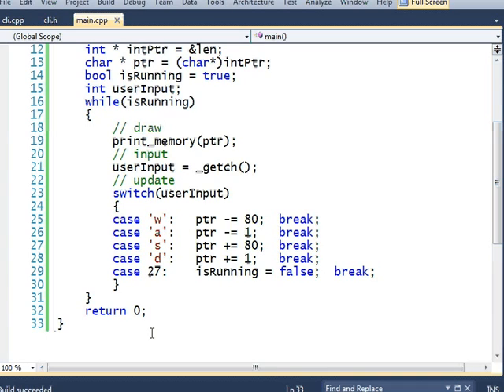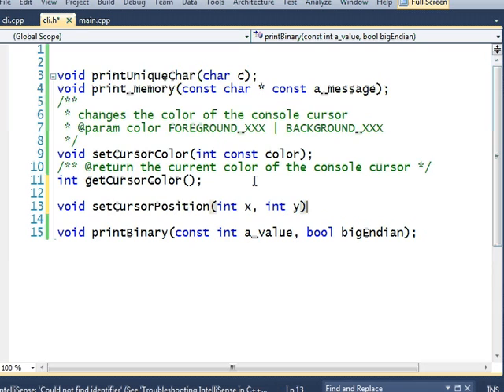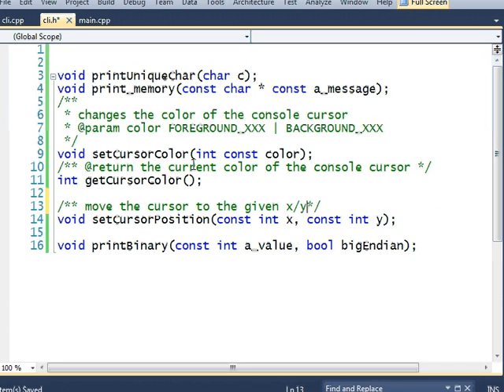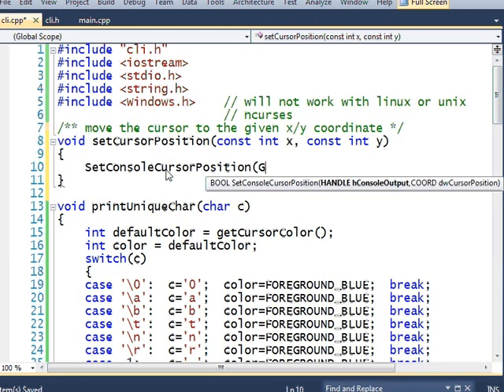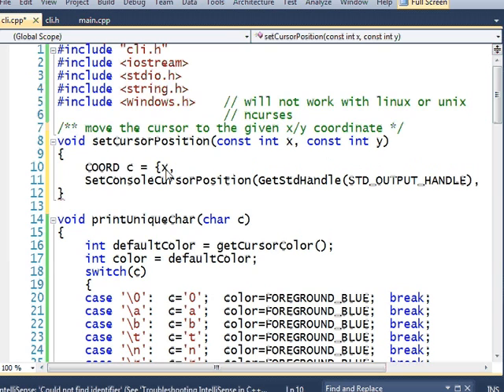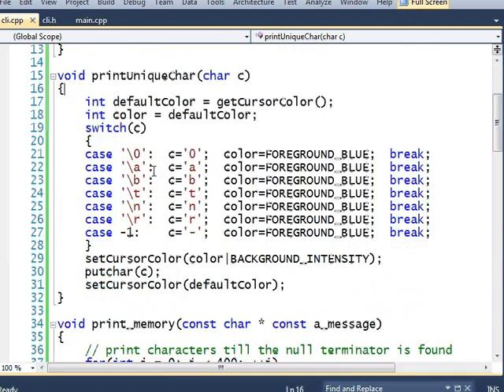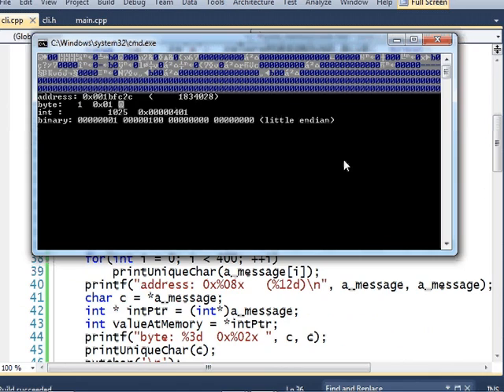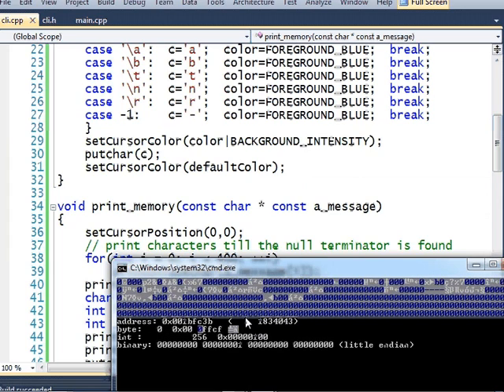memviewer part25 - console cursor position for the win32 console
setting the console cursor for the win32 console